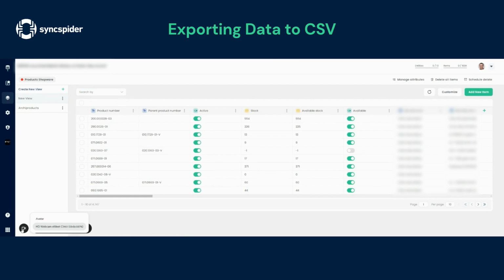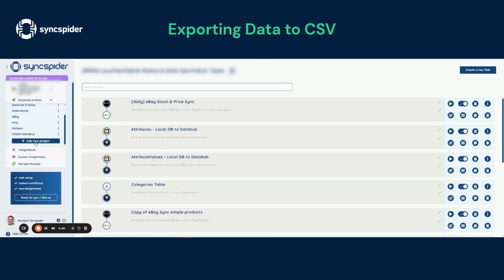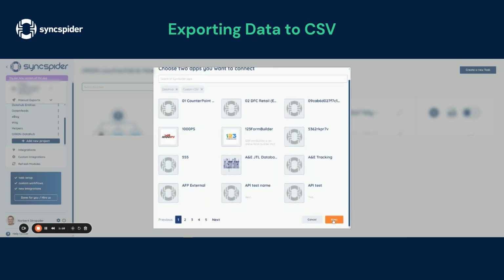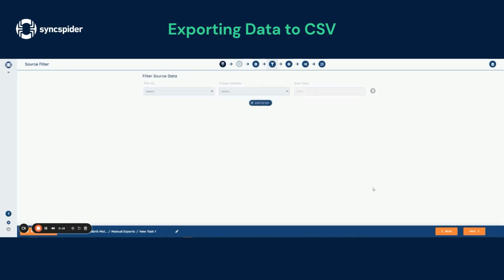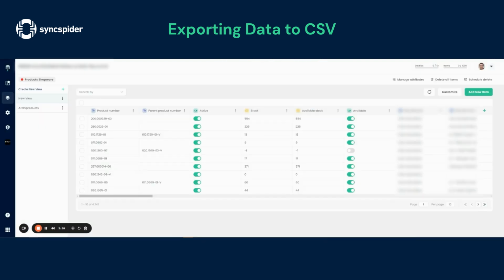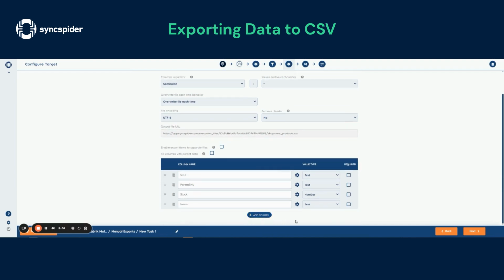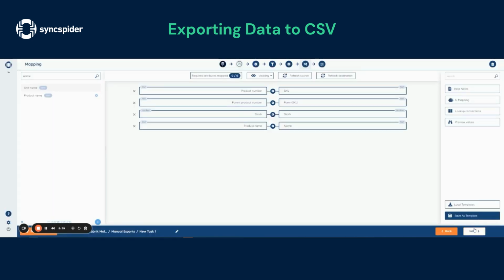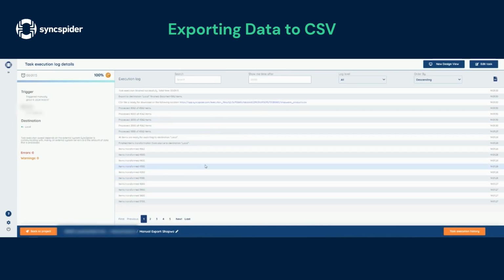Export Data to CSV with SyncSpider - Automate Your Workflow!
🎯 Export Data to CSV with SyncSpider.

⚠️ In this video, we walk you through the entire process of exporting data to CSV using SyncSpider step-by-step. Whether you're an eCommerce business, marketer, or data analyst, SyncSpider streamlines your workflow, saving you time and reducing manual errors.

🚀 Discover how to map fields, automate exports, and integrate multiple platforms seamlessly. This tutorial provides actionable tips to boost productivity, manage data more effectively, and simplify repetitive tasks. With SyncSpider, you can connect your apps and tools, enabling smooth data transfers without coding skills.

🏆 Stop wasting hours on manual data exports—watch this video now and learn how to Export Data to CSV with SyncSpider like a pro!